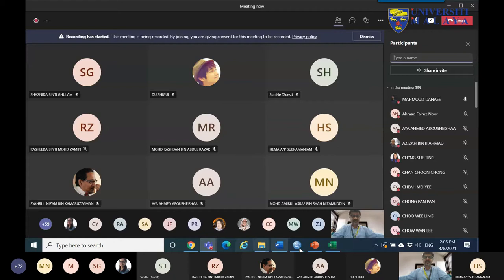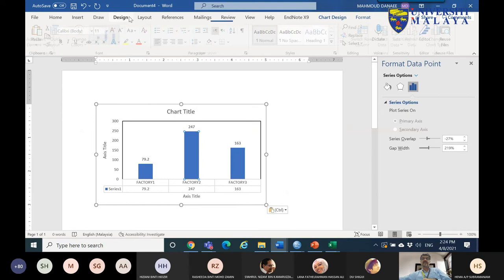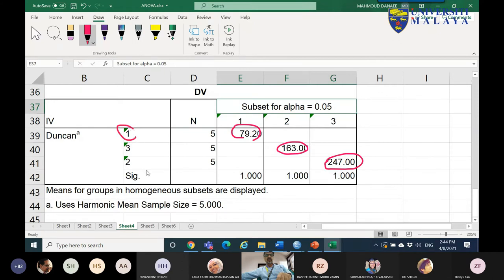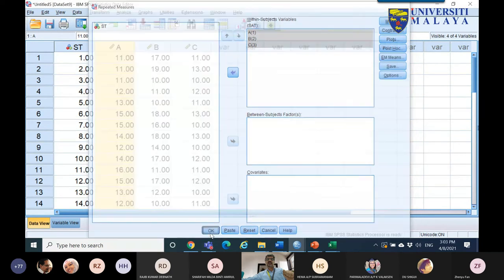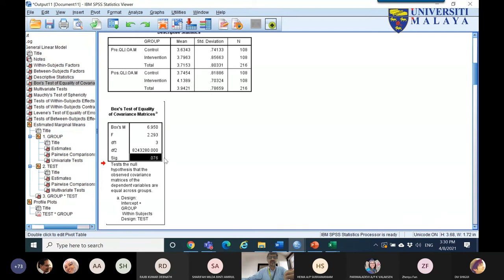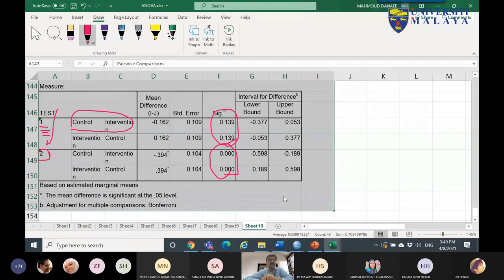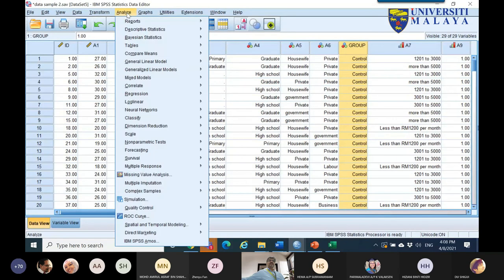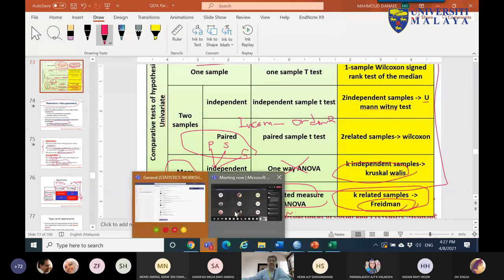UMTeachOnline2021 - Statistic Workshop Basic & Intermediate Part 2 (08. 04.2021)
Statistic Workshop Basic & Intermediate Part 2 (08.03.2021)

Dr. Mahmoud Danaee
Senior Lecturer
Department of Social and
Preventive Medicine,

This workshop is an introduction to statistical methods SPSS software. SPSS is a friendly user package which provides many facilities for data management as well as data analysis . This course includes an introduction to the basic statistical method in 2 days.
Course Outline:
1. Introduction to statistics | Variables | Hypothesis | Test Of Hypothesis | Distribution Test (normality test ) | Data transformation
2. Data management | Data cleaning | Data computation | Data aggregation | Missing data analysis | Custom tables
3. Descriptive statistics: Central Tendency | Dispersion Indices | Frequency Table | Box plot, stem and leaf, histogram
4. Inferential Statistics: A. Parametric test | One Sample T-Test | Independent Sample T-Test | Dependent Sample T-Test | One Way ANOVA | Two Way ANOVA | Repeated measure ANOVA | Pearson Correlation Coefficients | Multiple regression analysis | Binary logistic regression | Reliability analysis | Factor analysis

Terima Kasih.

TQ.